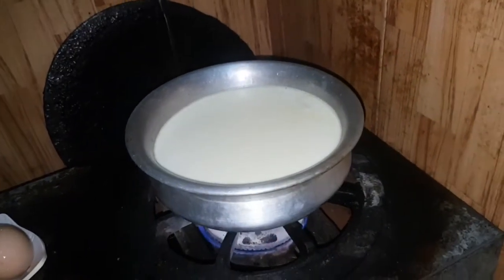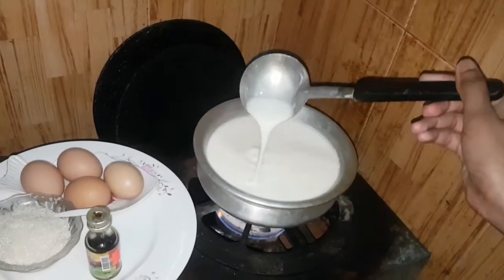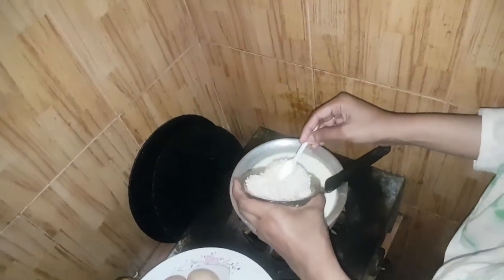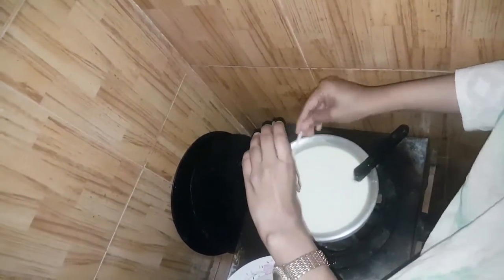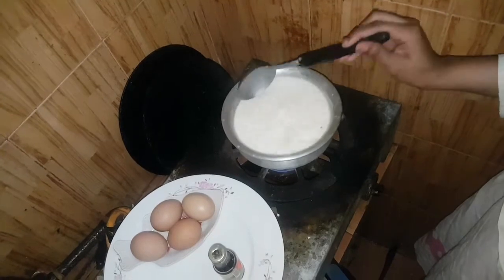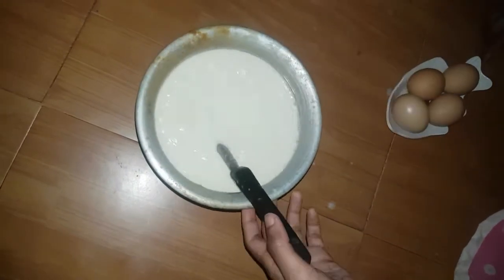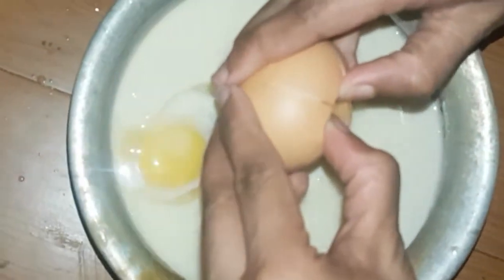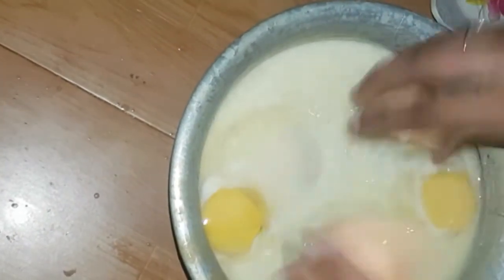ক্যারামেল পুডিং তৈরির রেসিপি । Caramel Pudding Recipe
Milk =1 Litter

For the Caramel of Sugar 4 table spoon & 3 table spoon Water

Mix  1 cup sugar with milk

1-2 drop of vanilla essence